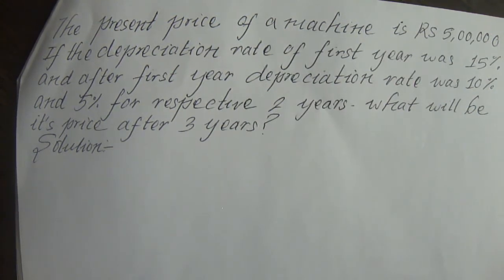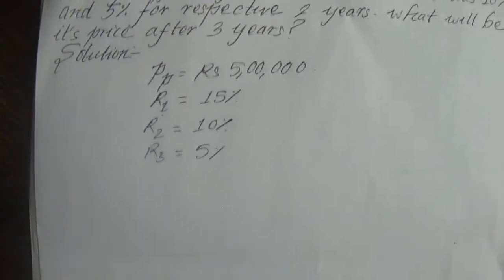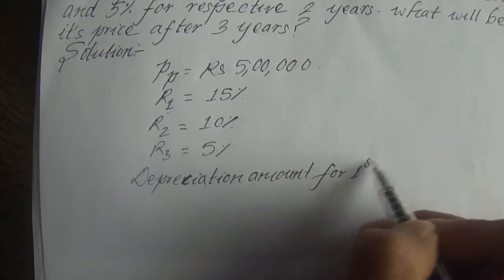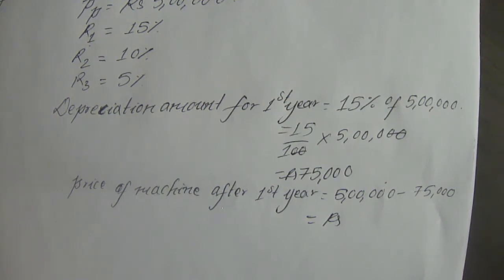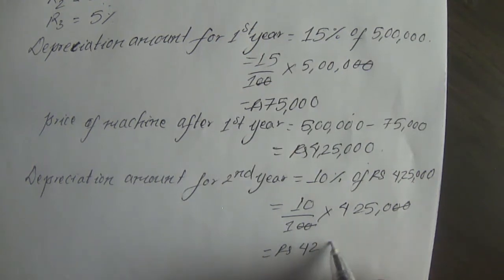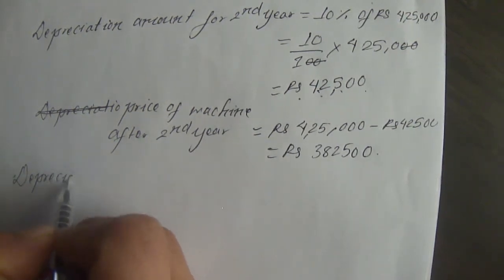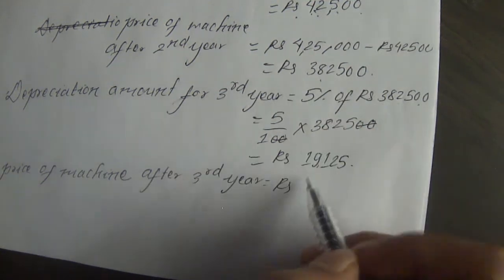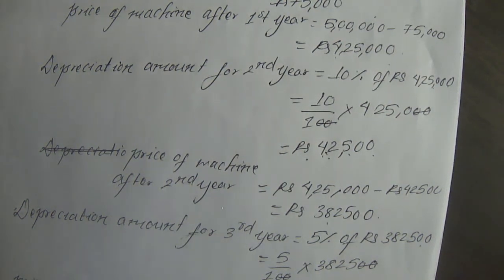SEE arithmetic(population growth and depreciation) - episode four (Bikram sir)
The present price of a machine is Rs. 5,00,000. If the depreciation rate of first year was 15% and after first year depreciation rate was 10% and 5% for respective 2 years. What will be it's price after 3 years?